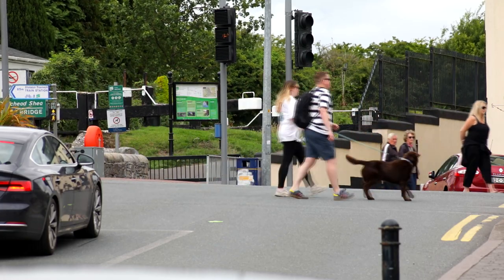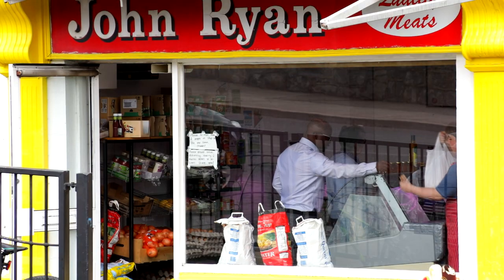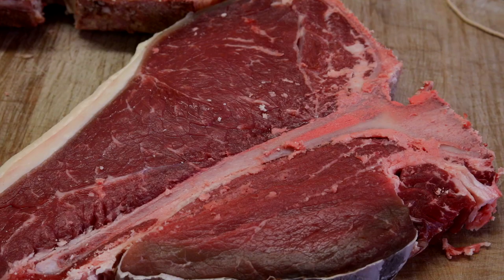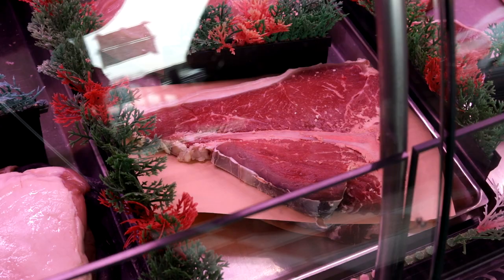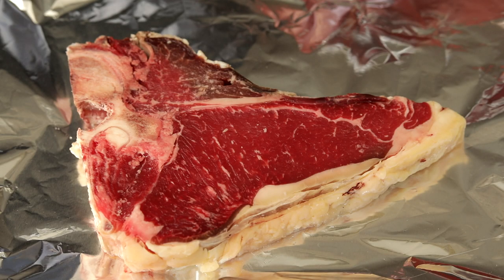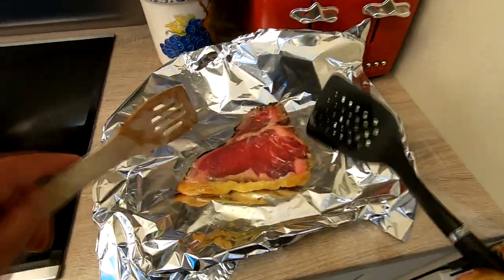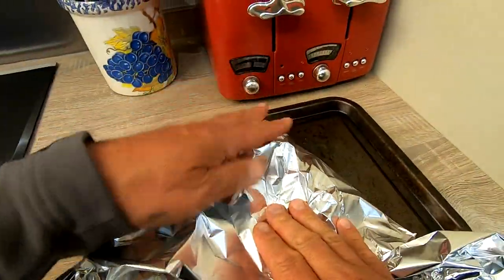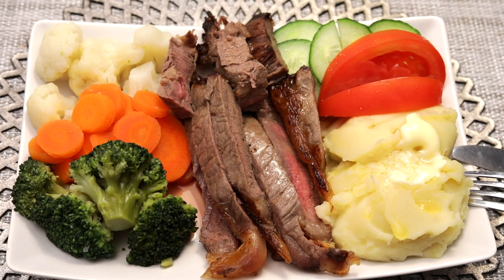'The Steak' trailer. Cooking T-bone steak by John Ryan recipe.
Recipe by John Ryan, the butcher from Kilcock, Co. Kildare, Ireland